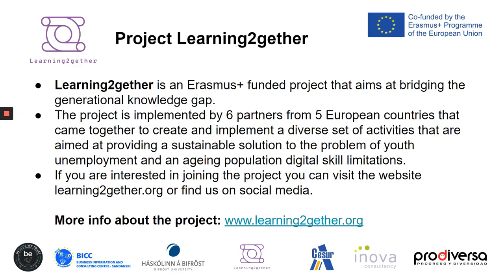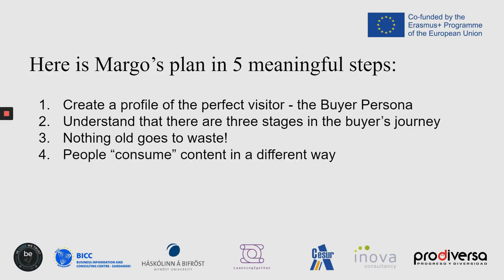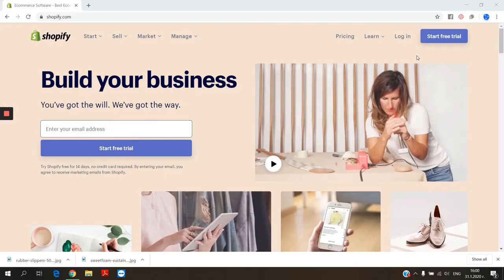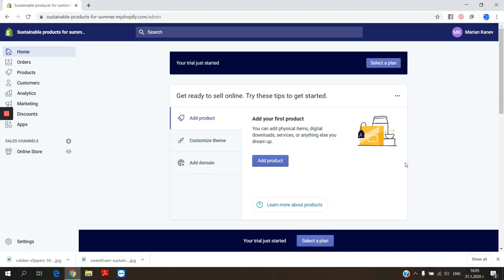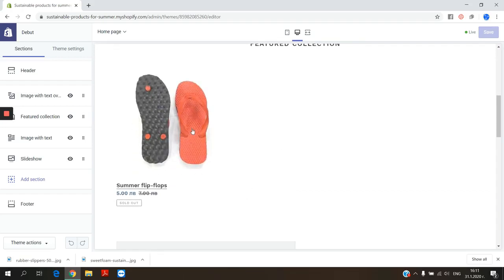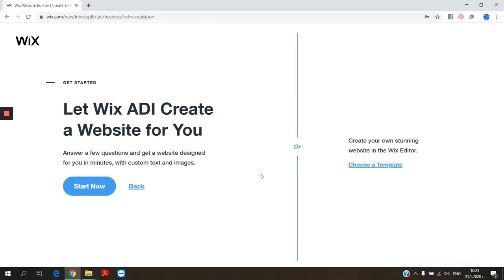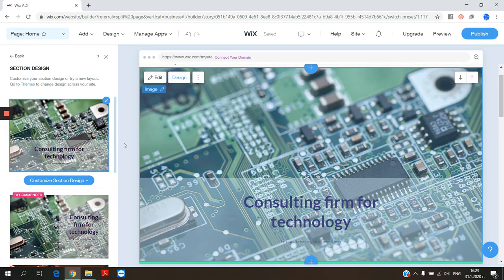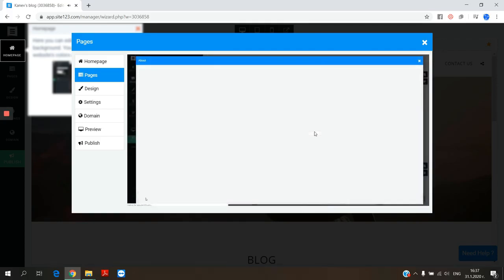Learning2gether // Design tools for websites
Websites, and as I like to call them in the most recent years: Web apps because of the rich experience and interaction they offer, are not what they used to be 10-15 years ago in the dawn of the worldwide connectivity.